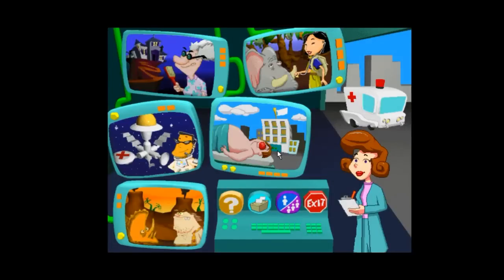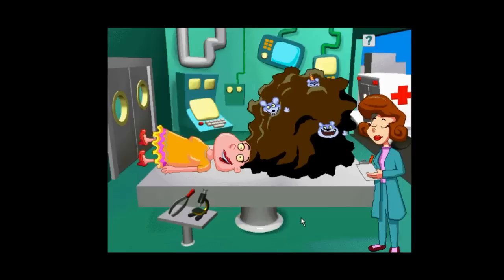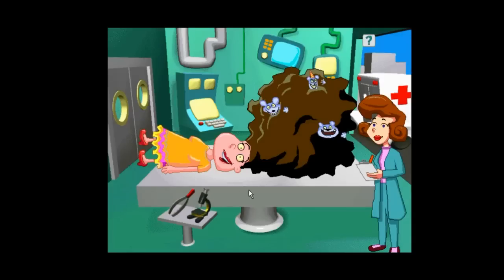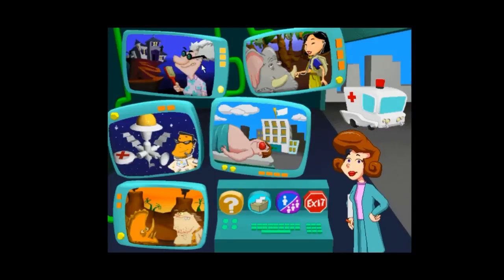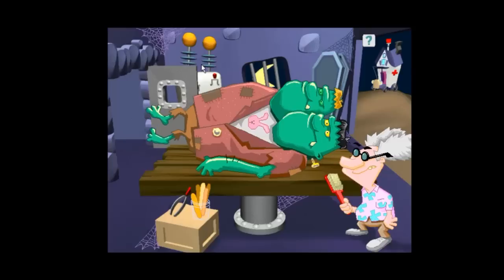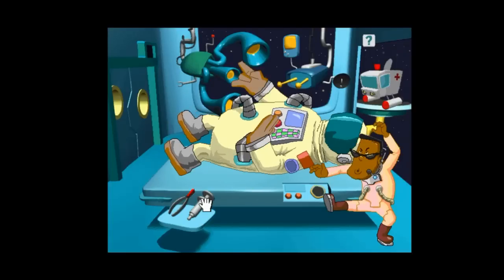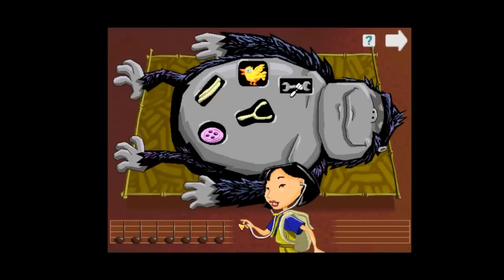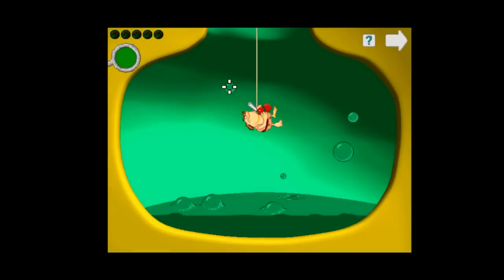Chuck Plays: Operation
Dr. Dr. Chuck is faced with is greatest challenge. He will have to save dying patients using only a pair of tweezers in a game known as Operation.

If you want to suggest a game for me to play in the comments, feel free! Here is a list of the games I own: